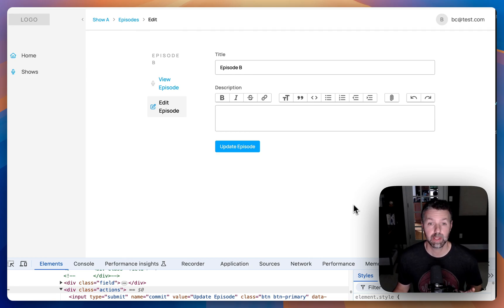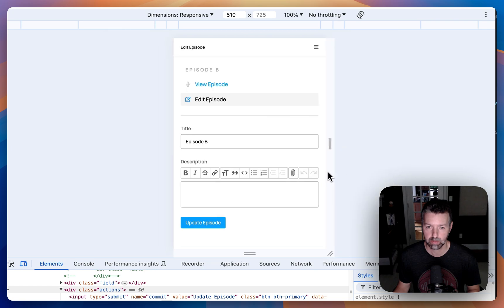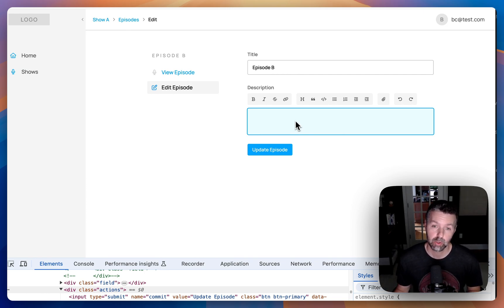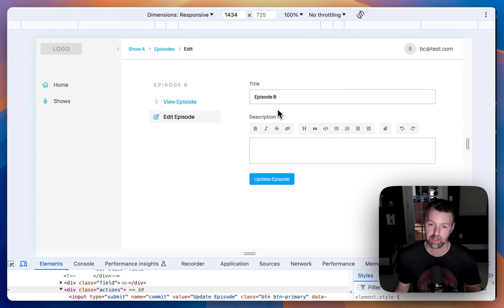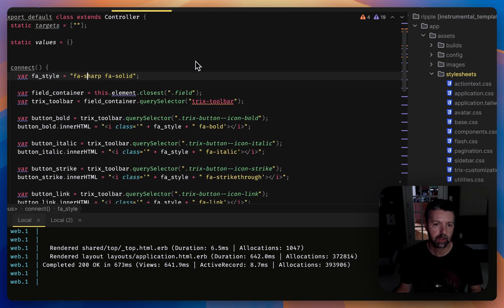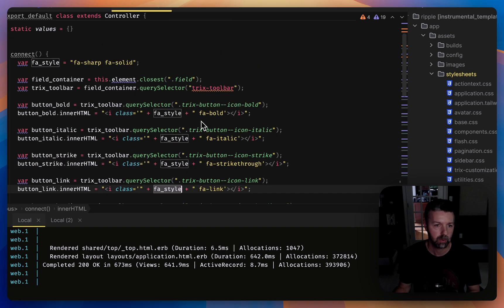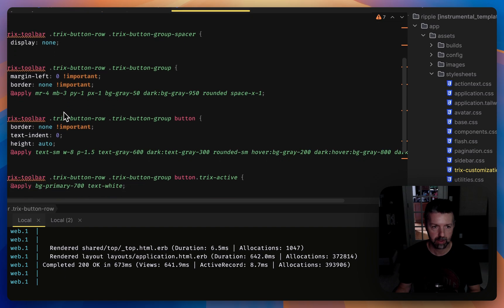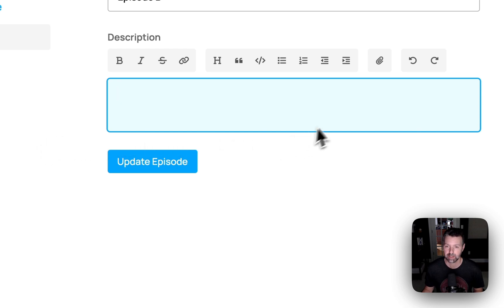Customizing the ActionText (Trix) Rich Text editor in Ruby on Rails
Follow along with my work or inquire about a project

See how I customized the design and styling of the Trix rich text editor, which powers ActionText in Ruby on Rails.

I used TailwindCSS and StimulusJS to make it cleaner, more customizeable, more mobile-friendly, along with custom icons from FontAwesome.

I also added it to my app template so I can use this on all my future projects :)